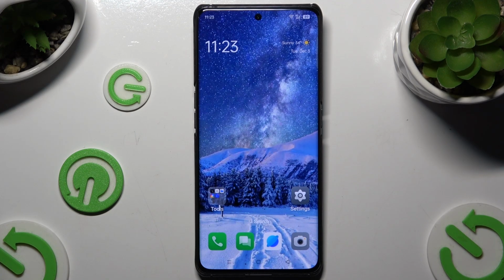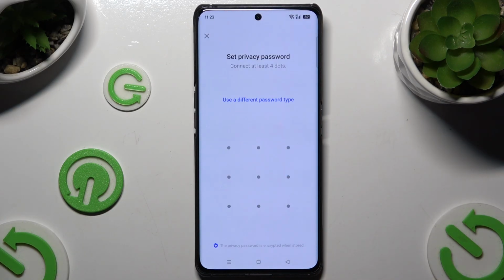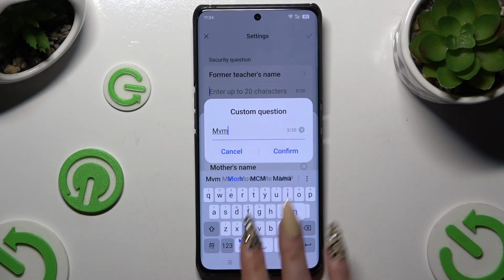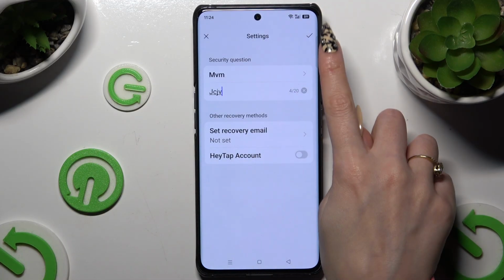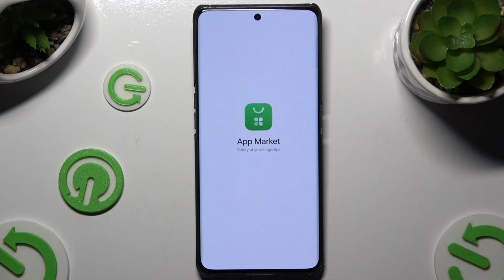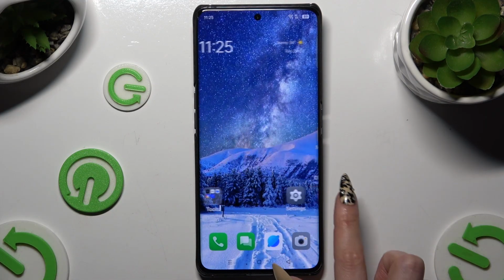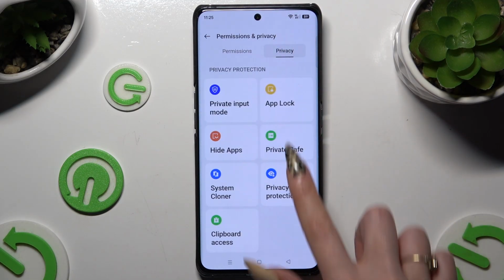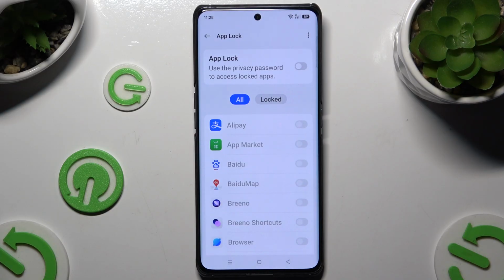How to Lock Apps with App Lock on OPPO Find X3 Pro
Want to keep your apps private and secure? Learn how to lock apps with App Lock on your OPPO Find X3 Pro! This step-by-step guide will show you how to set up password or fingerprint protection for your apps, ensuring your sensitive data stays safe. Watch this tutorial and start protecting your personal apps today.

How to use App Lock to secure apps on OPPO Find X3 Pro?
How to lock apps on OPPO Find X3 Pro with App Lock?
How to enable app locking feature on OPPO Find X3 Pro?